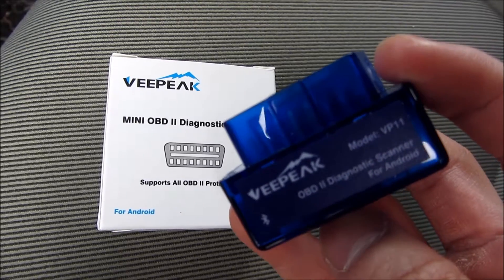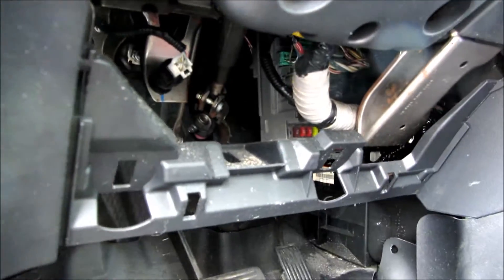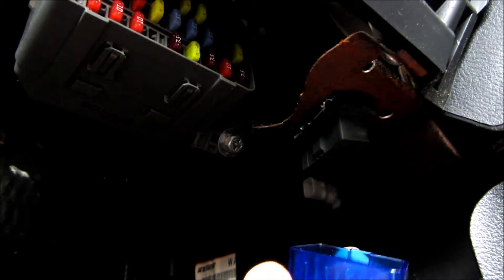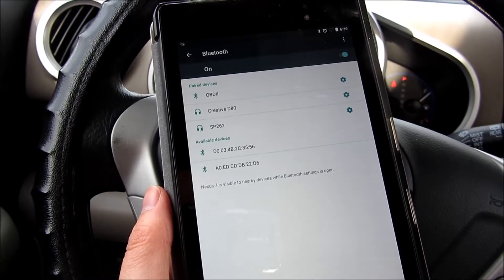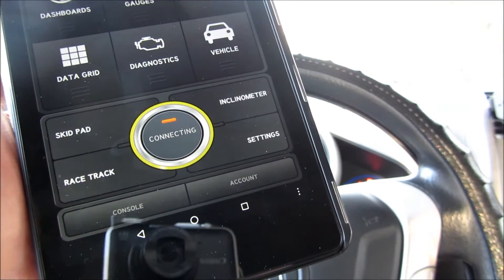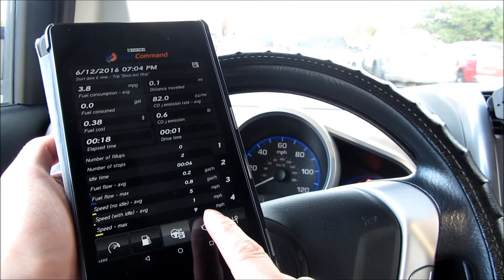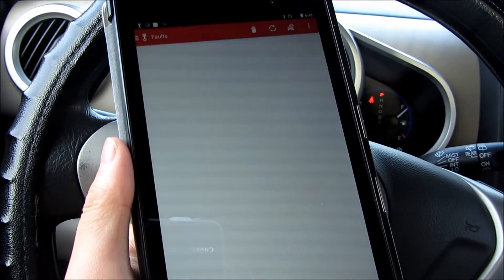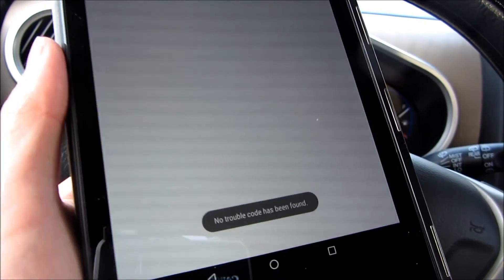Honda Car Check Engine Light ODB2 Scanner $12 BlueTooth Reader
Tutorial how to set VeePeak OBDII BlueTooth Diagnostic Scanner for Fault Codes and Check Engine Light Code on your car

Step 1:
Locate 16pin Connector for Diagnostics - Most Cars are Under the Steering Wheel
Step 2:
Connect OBD II BLU Tooth Device
Step 3:
Put in the Key Code, Usually 0000 or 1234
Step 4:
Turn Bluetooth On and find "OBDII"
Step 5:
Go to Torque Lite App, DashCommand App or Piston App
(Note usually only one App can connect to Device at a time)